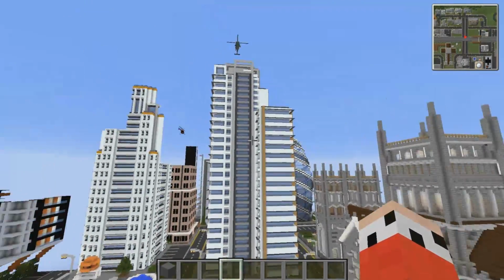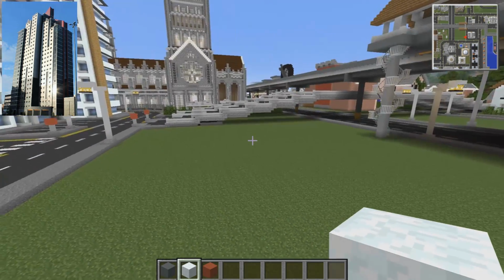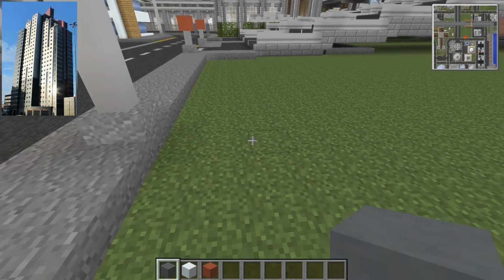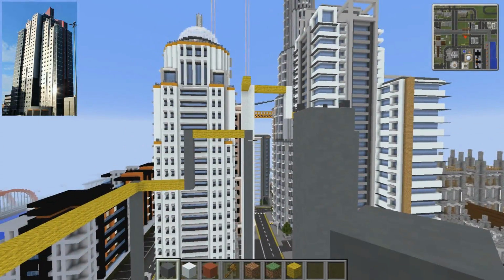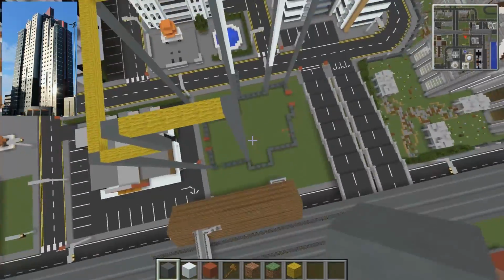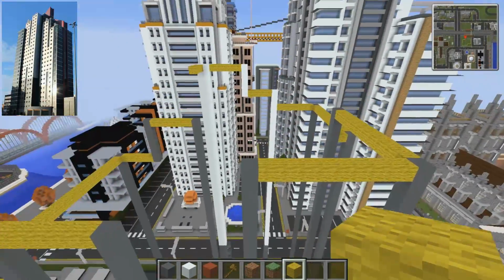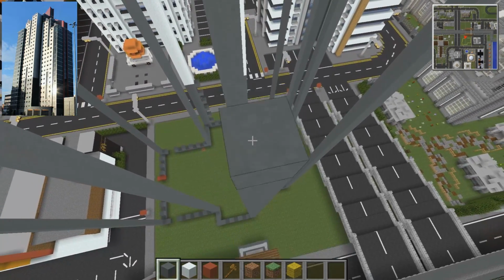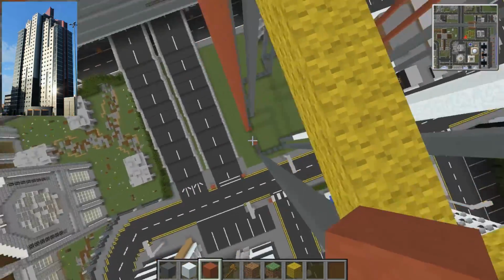How To Build A City :: Minecraft :: Sebstar Inc P1 :: E247